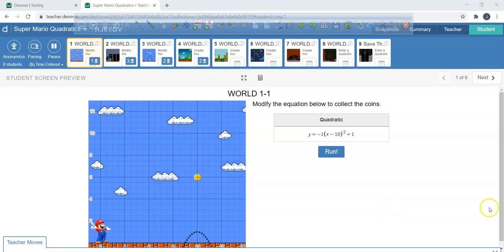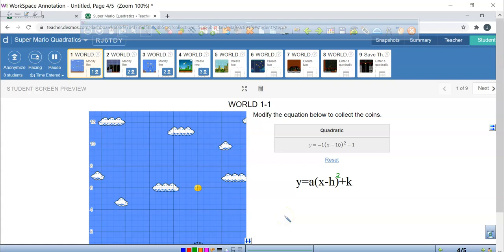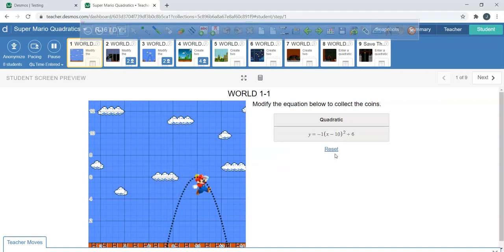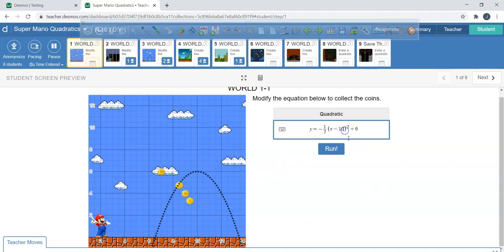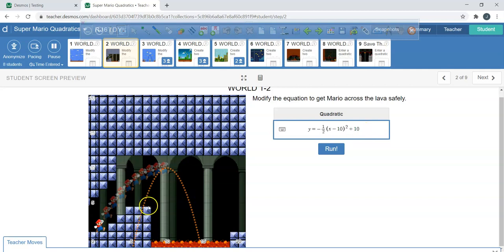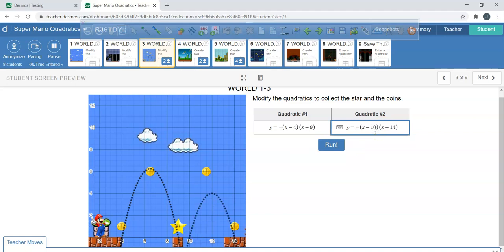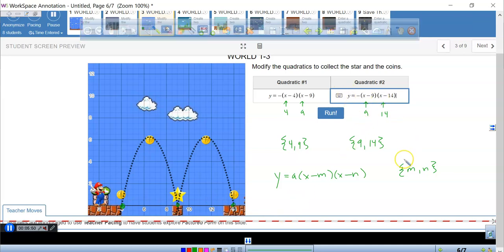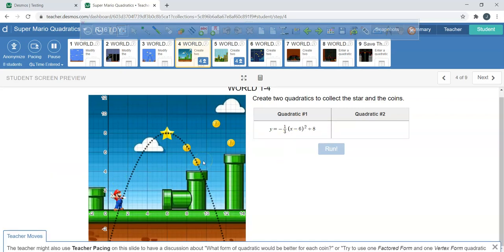Desmos Super Mario Quadratics